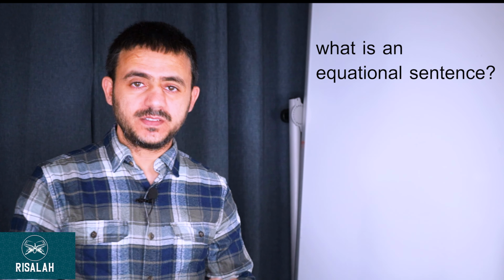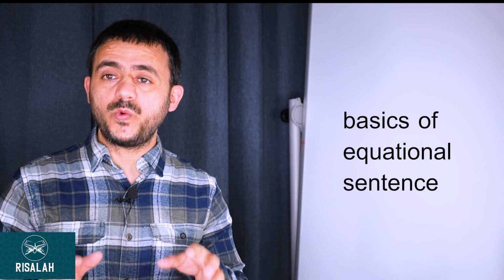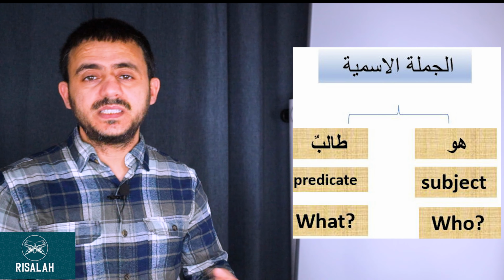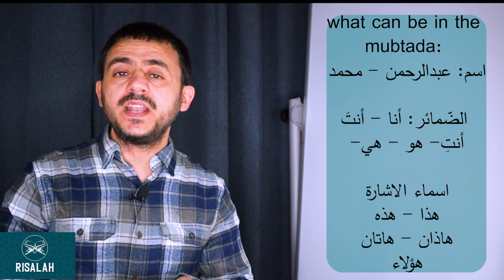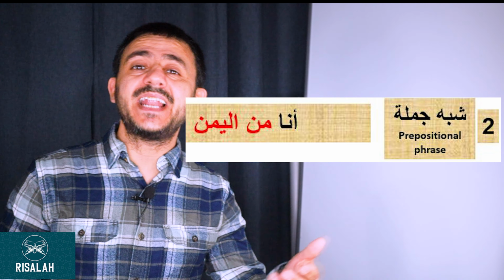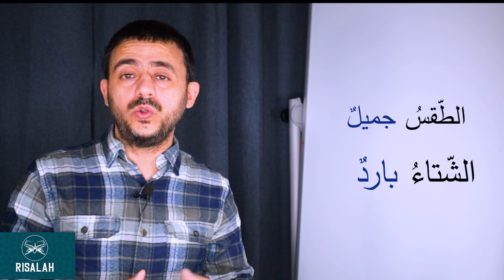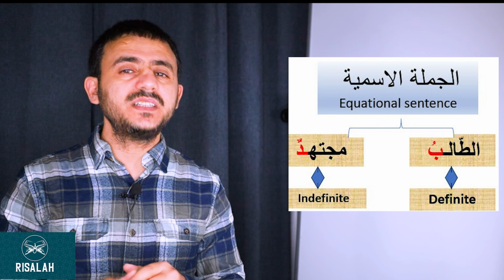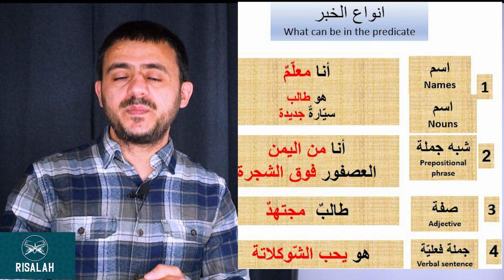What is the equational sentence in Arabic? Learn Arabic grammar series, Dr. AbdulRahman Alhawsali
Learn everything you need to know of the equational sentence in Arabic with
illustration and examples with Dr. AbdulRahman Alhawsali
الجملة الاسمية في العربية